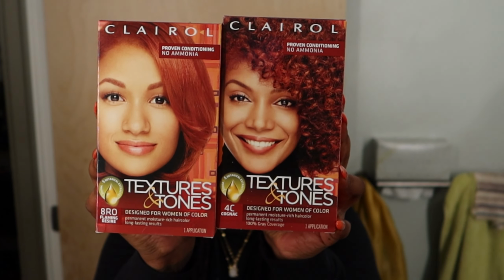VLOG | dying my hair copper-ish (basically a pro) ♡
Goal: 80 Subbies